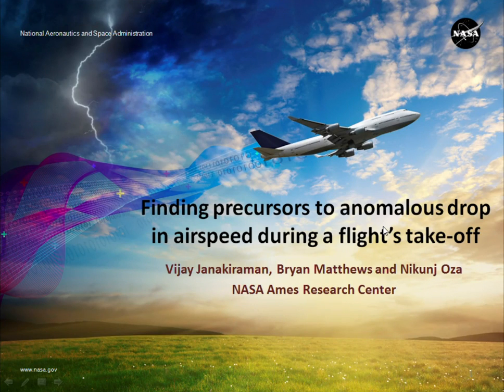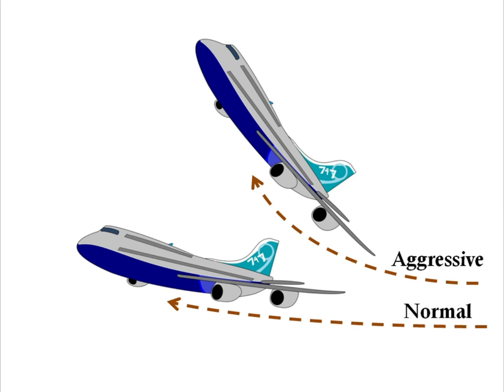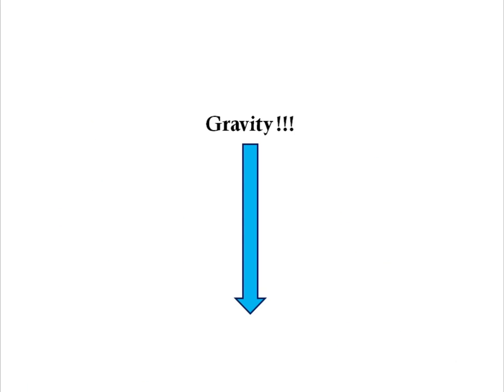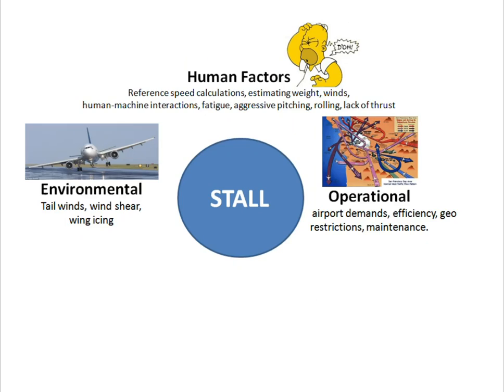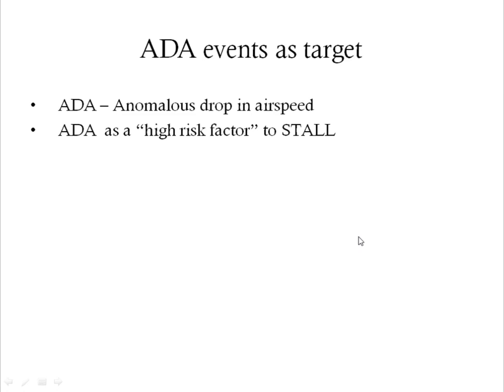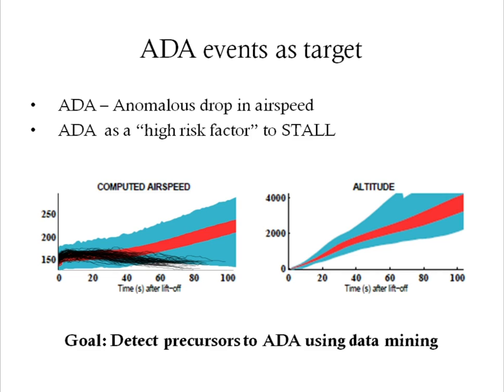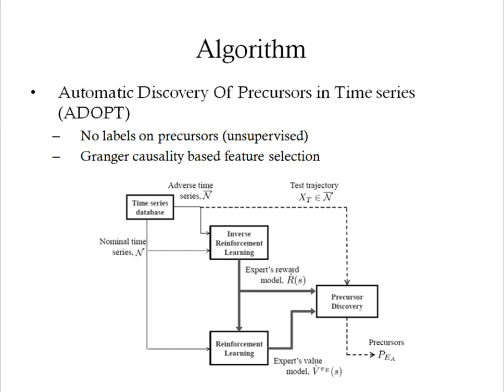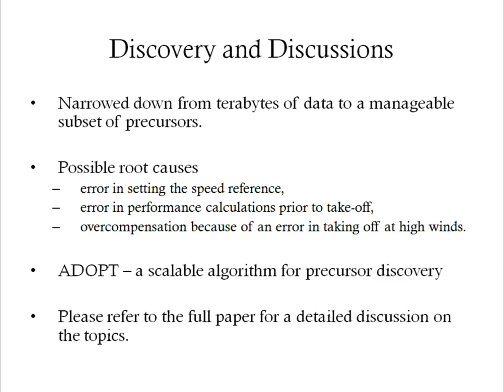Finding Precursors to Anomalous Drop in Airspeed During a Flight's Take-off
Vijay Manikandan Janakiraman (USRA/ NASA AMES Research Center)
Bryan Matthews (SGT/ NASA AMES Research Center)
Nikunj Oza (NASA AMES Research Center)

Aerodynamic stall based loss of control in flight is a major cause of fatal flight accidents. In a typical take-off, a flight’s airspeed continues to increase as it gains altitude. However, in some cases, the airspeed may drop immediately after take-off and when left uncorrected, the flight gets close to a stall condition which is extremely risky. The take-off is a high workload period for the flight crew involving frequent monitoring, control and communication with the ground control tower. Although there exists secondary safety systems and specialized recovery maneuvers, current technology is reactive; often based on simple threshold detection and does not provide the crew with sufficient lead time. Further, with increasing complexity of automation, the crew may not be aware of the true states of the automation to take corrective actions in time. At NASA, we aim to develop decision support tools by mining historic flight data to proactively identify and manage high risk situations encountered in flight. In this paper, we present our work on finding precursors to the anomalous drop-in-airspeed (ADA) event using the ADOPT (Automatic Discovery of Precursors in Time series) algorithm. ADOPT works by converting the precursor discovery problem into a search for sub-optimal decision making in the time series data, which is modeled using reinforcement learning. We give insights about the flight data, feature selection, ADOPT modeling and results on precursor discovery. Some improvements to ADOPT algorithm are implemented that reduces its computational complexity and enables forecasting of the adverse event. Using ADOPT analysis, we have identified some interesting precursor patterns that were validated to be operationally significant by subject matter experts. The performance of ADOPT is evaluated by using the precursor scores as features to perform classification of the time series data.